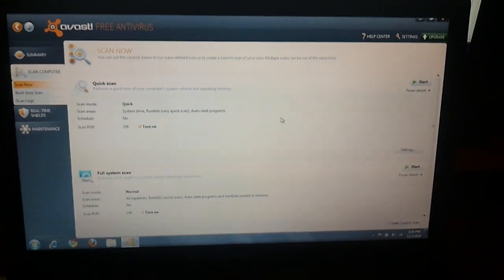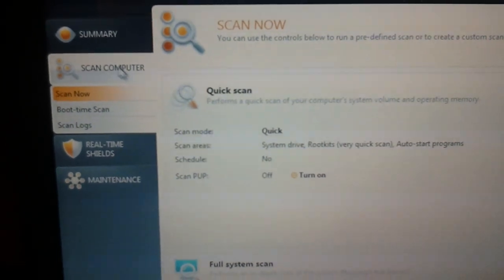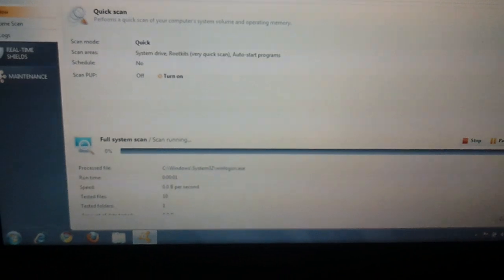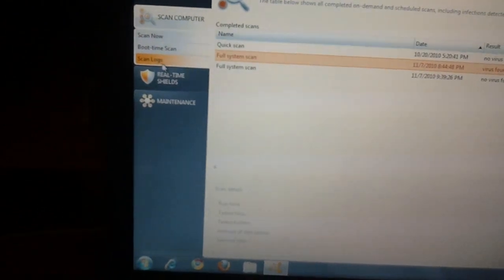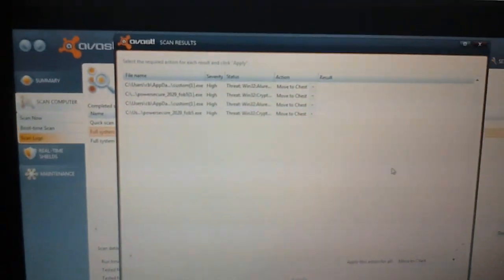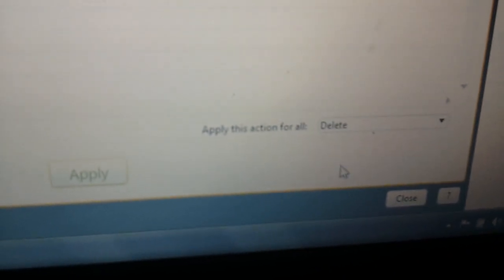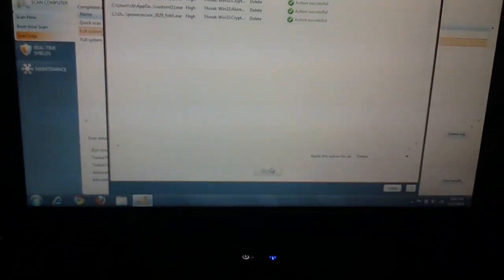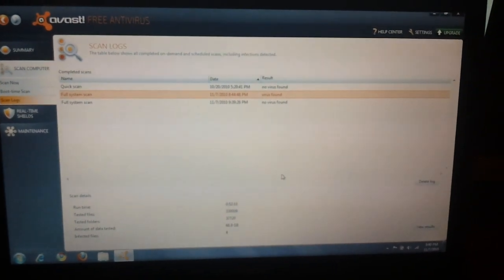How to scan with Avast Antivirus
This is a quick video on scanning and removing viruses using avast 5.0 and newer.